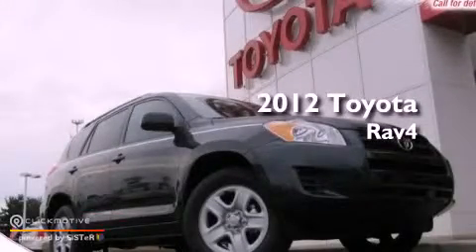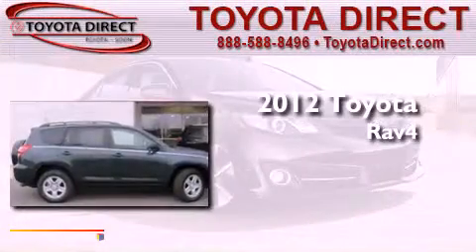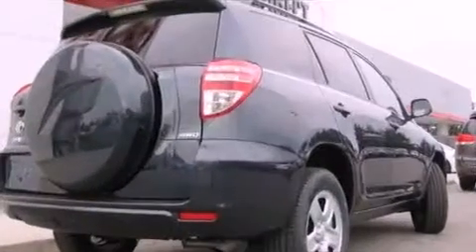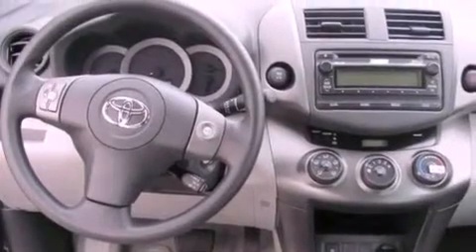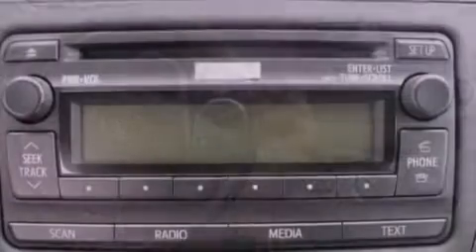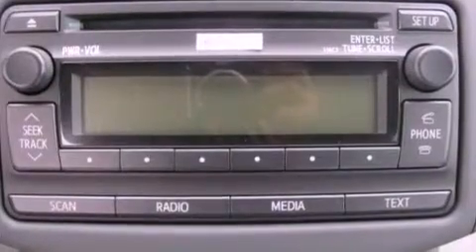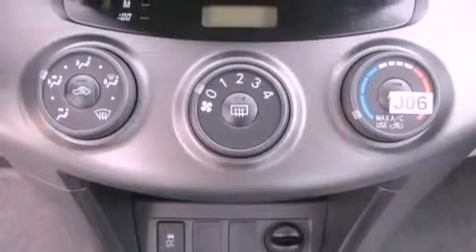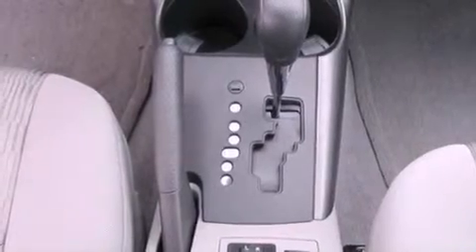2012 Toyota RAV4 Columbus OH 43230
Year : 2012
 Make : Toyota
 Model : RAV4
 Engine : Gas I4 2.5L/152
 Trans . : Automatic
 Exterior : Green